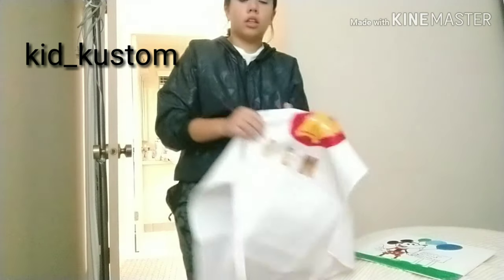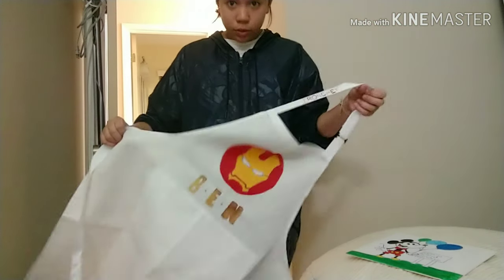Custom Painted Ironman apron